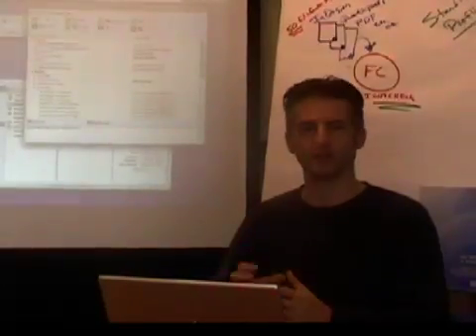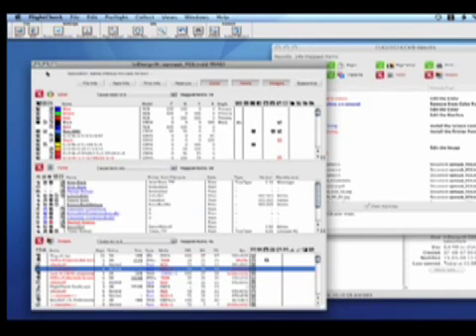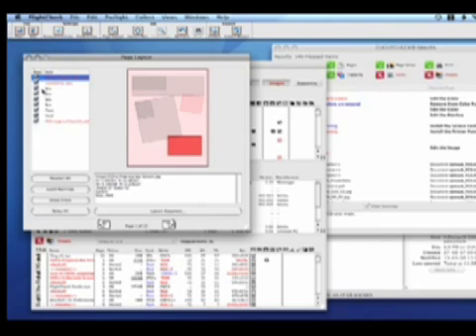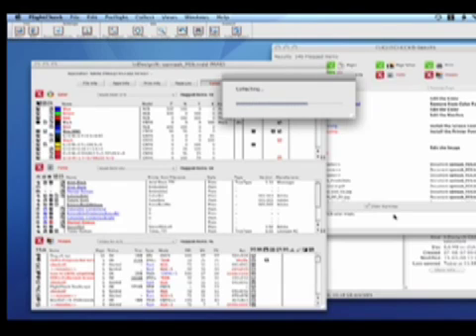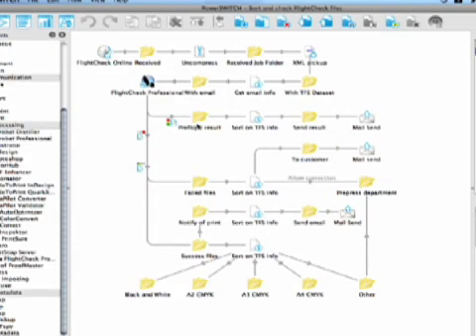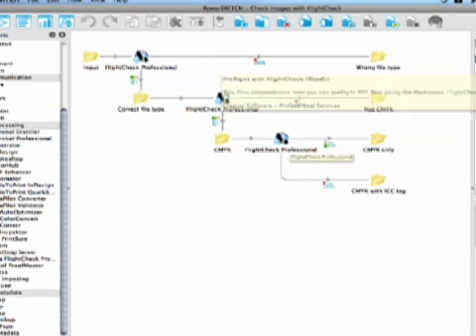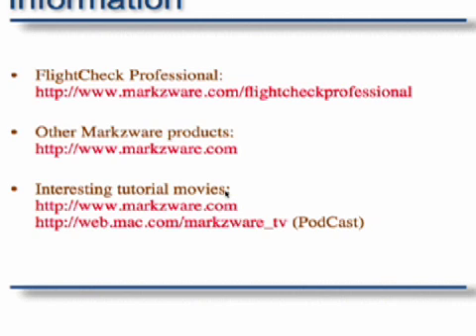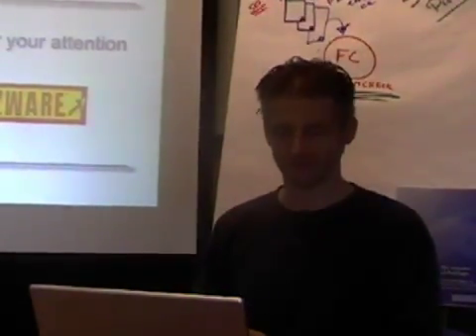Automating FlightCheck with SWITCH (Part 2 of 2)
Did you know that FlightCheck Professional v6 is Apple Scriptable? You can further enhance the awesome  automations that Esko Artwork's SWITCH offers, with FlightCheck! This video is part 2 of Automating FlightCheck with SWITCH!

Markzware’s preflight application, FlightCheck, provides a general overview of your layout document information. The Images section displays errors found, including RGB color and resolution issues. The page layout information helps you to track, locate, and solve pre-press problems. You can even see what the errors are, page by page. You can launch the document from the problem page, where you can solve the problem as soon as possible.

FlightCheck will check images, fonts, fonts within images, images that are linked within images, and other items needed to properly output your file. You can make sure that everything you need is collected and at the right location. You can compress the job and get a .zip file on your desktop, to send to the next person in the workflow. The .zip file contains the print job’s files, including the document, a collect report and a FlightCheck report. This helps to ensure you have the right images and fonts used in the document. If there are errors, a red cross will appear on the file.

In the Switch application, you can see a very complicated workflow. Workflow automation rule #1 is "Start simple" and you can download a simple workflow from the Esko Artwork Systems website. Create some input & output folders and, from the whole processing line, you can drop the FlightCheck application on your layout.

Select the settings in the Properties. Select the rule set and file location. Soon, you can make complicated files with several preflight checkpoints in your layout, or work on a big workflow. Watch the video, for steps. Digital file handlers should have FlightCheck on their desktop: